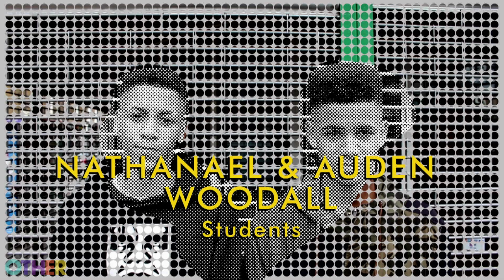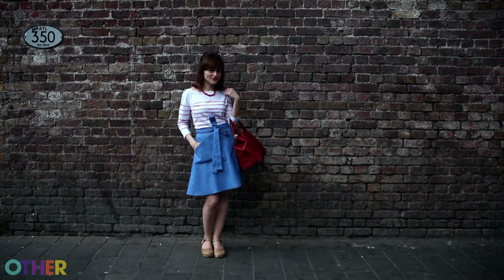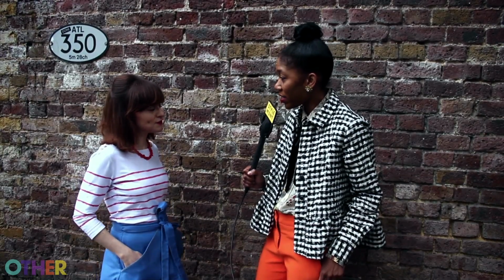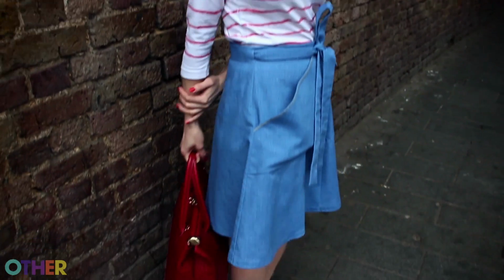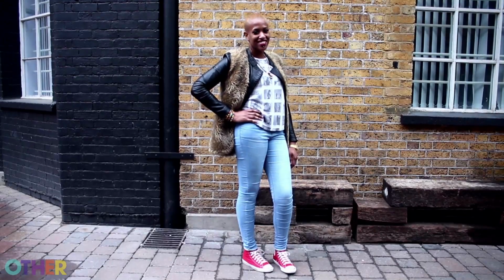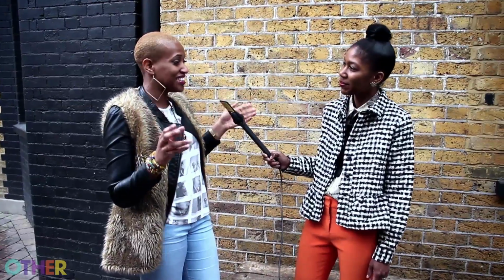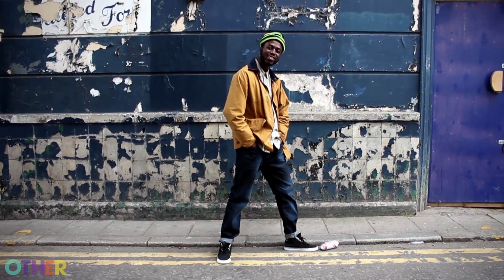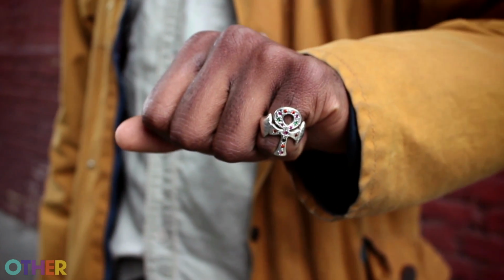Style Hunt- Brixton, London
This week, Style Hunt travels to Brixton, London — that rare kind of neighborhood where you can find a Great Gatsby-refrencing dandy, a 1970s style sewist and green-and-gold wearing rastafarian on the same block.  Created by Metro International's style director Kenya Hunt, presented byModMods.com. Watch Style Hunt's New York Fashion Week

i am OTHER:
Executive Producer - Pharrell Williams
General Manager - Caron Veazey
Creative Director - Mimi Valdés
Executive Producer - Robin Frank
Associate Producer - Bethany Gould
Assistant Producer - Alexandra DePersia
Digital Marketing - Aviva Yael

i am OTHER Motion Graphics by Syndrome